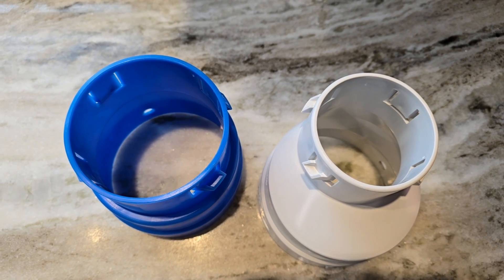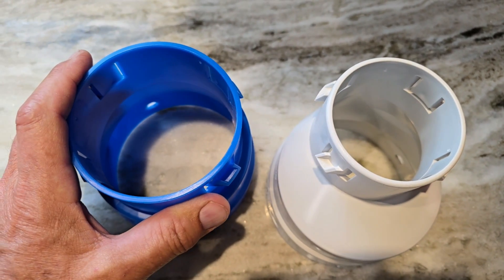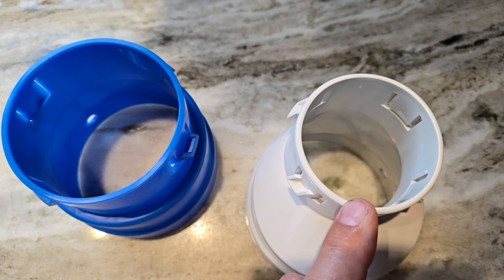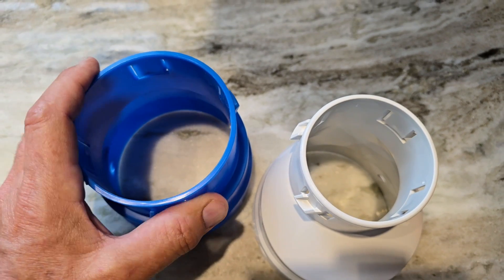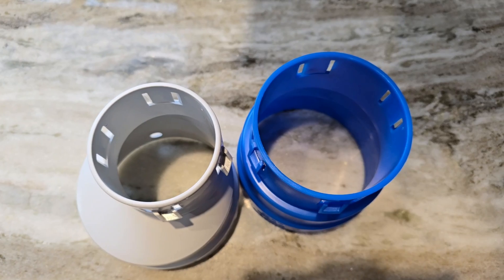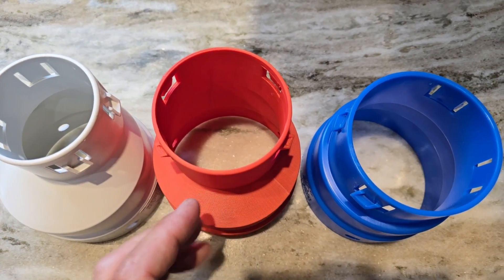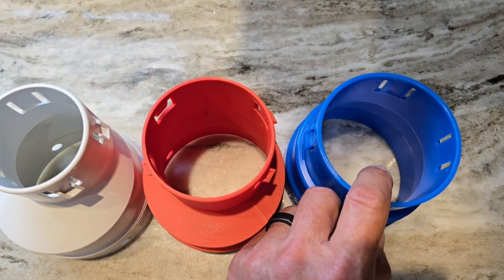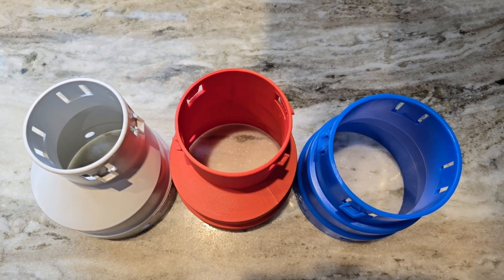Why 3" Pipe doesn't Clog [ 3D Print Demonstration ]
When choosing the right pipe you want to make sure that you're flowing enough water to get the self-cleaning properties of corrugated pipe going and working for you. If you have a low-flow application you want to use the 3-in pipe.

In a low-flow application you can keep the 3-inch pipe clean. Now the jump from 3 inch to 4 inch -  Look at the difference. These are couplers that take you from 4 in PVC to 4 in corrugated or 4 in PVC to 3-in corrugated. Look at the difference between the three and the four. There's 77% more area 3 inch versus four That is how much greater the area of a 4-in pipe is. Why do we not have a pipe that puts us somewhere in the middle? Everybody's treating this 4 in as one size fits all - and when you can't flow enough water through corrugated pipe it clogs. It gets a bad reputation for this. But why is it clogging because so many people are using a low-flow application that should be on a 3-in pipe and they're using the 4-in pipe instead because that's all the big box stores typically will sell.

What if we had a 3 and 1/2 inch pipe? If there was a 3 and 1/2 in corrugated pipe I would use it like mad and it would probably be our dominant pipe.